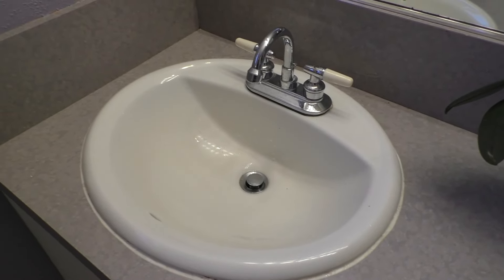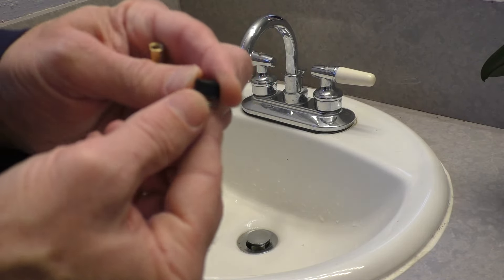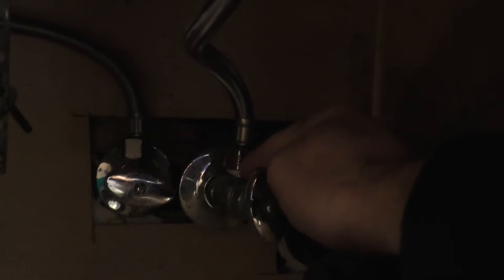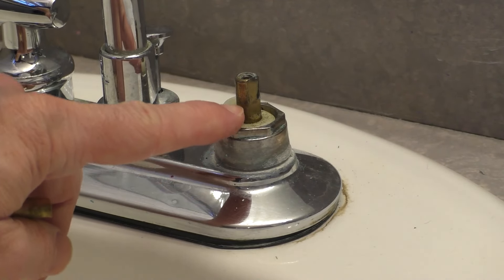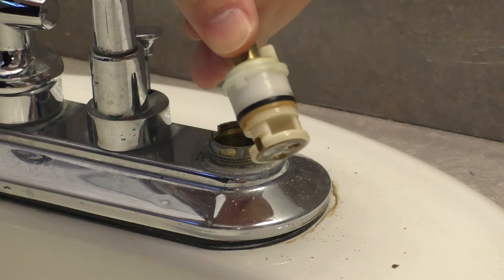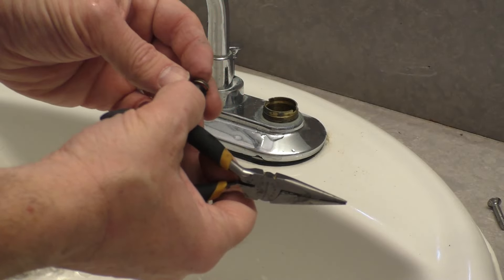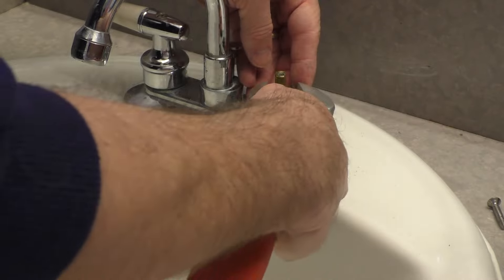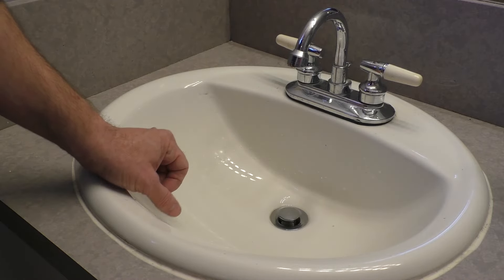How to Fix a Dripping Bathroom Faucet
This video will show you how to fix a dripping, or leaking, double handle bathroom faucet.